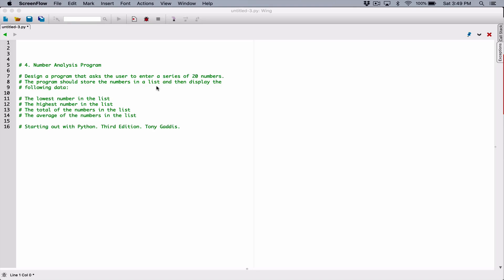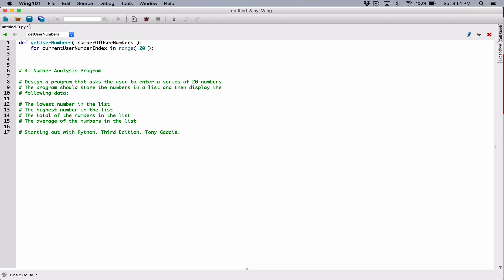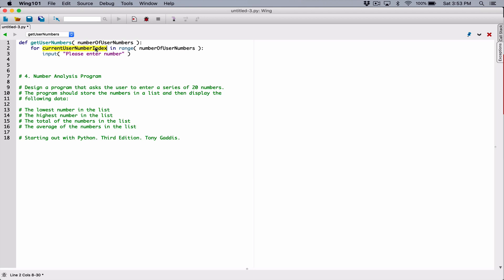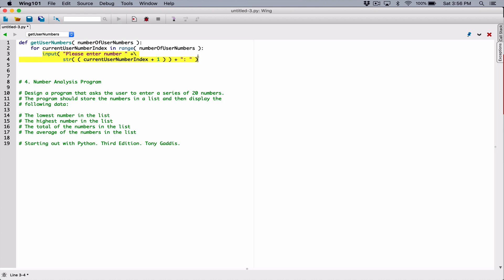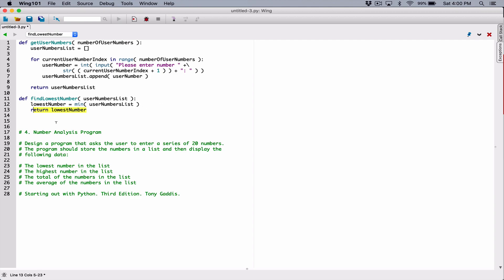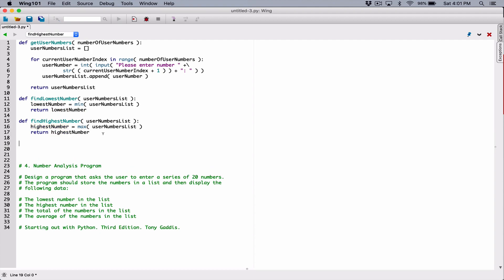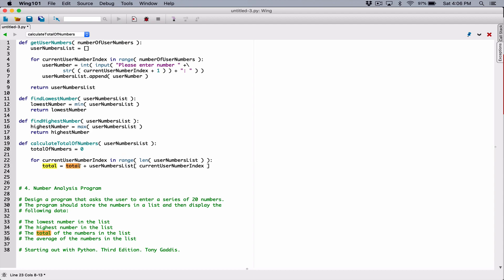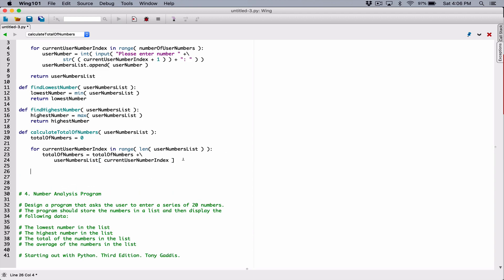7.4. (Part 1) Number Analysis Program - Python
Chapter 7
Programming Challenges

4. Number Analysis Program

Design a program that asks the user to enter a series of 20 numbers.
The program should store the numbers in a list and then display the
following data:

The lowest number in the list
The highest number in the list
The total of the numbers in the list
The average of the numbers in the list

Thanks 😊